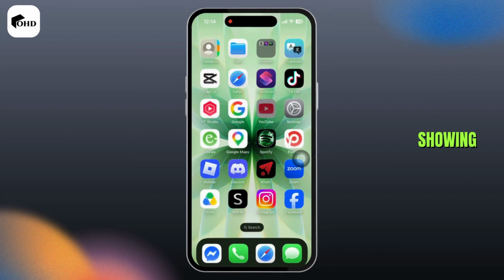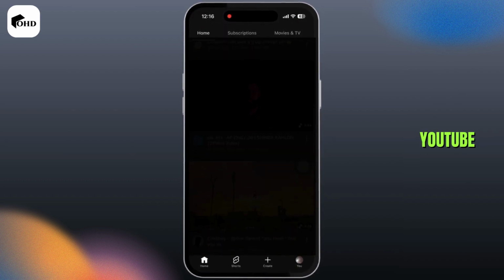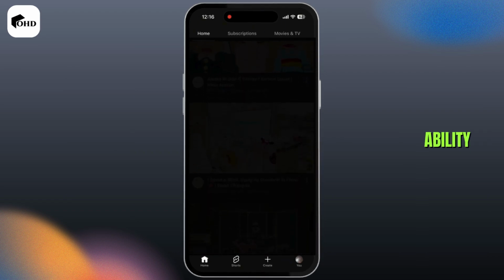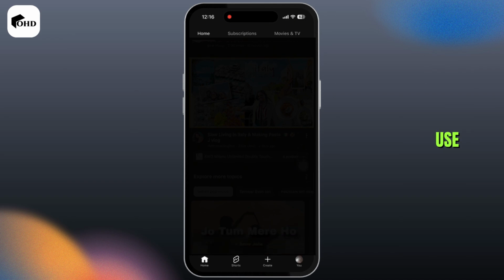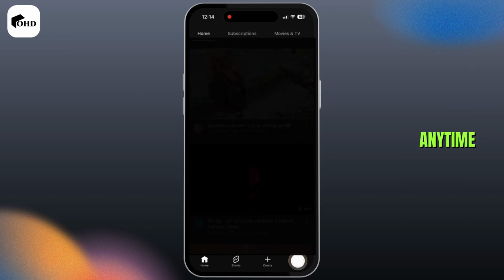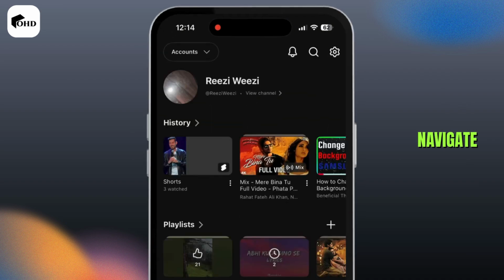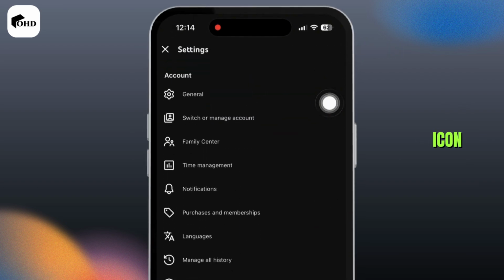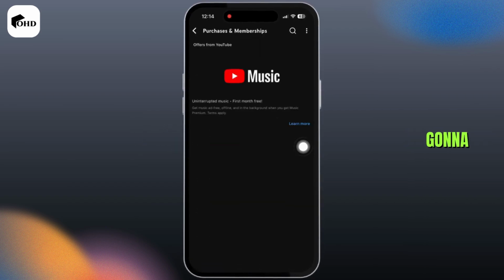How To Cancel YouTube Premium Subscription or Trial (Quick Guide 2026)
In this tutorial, you’ll learn how to find your subscription, cancel it safely, and confirm that billing has stopped.

We will also show how to fix cancellation not showing, trial charge issues, and subscription errors.

Timestamps:
0:00 – Introduction & overview
0:06 – Open YouTube or Google account settings
0:14 – Go to subscriptions section
0:22 – Select YouTube Premium
0:30 – Tap Cancel subscription
0:42 – Confirm cancellation
0:52 – Check billing status
1:02 – Final result & summary